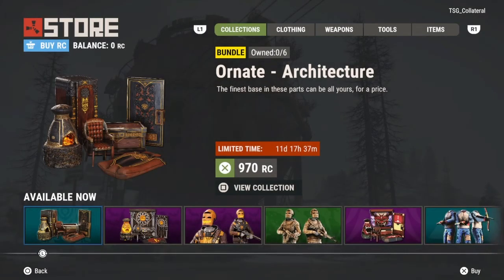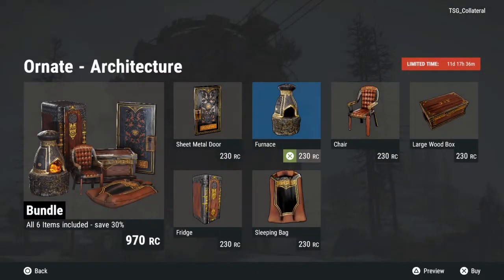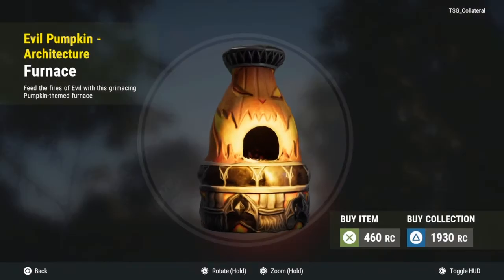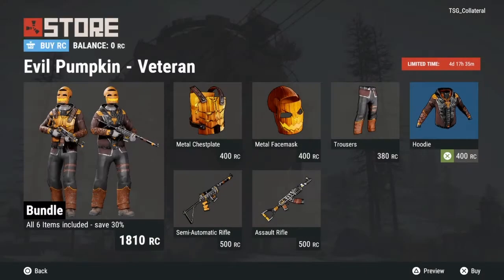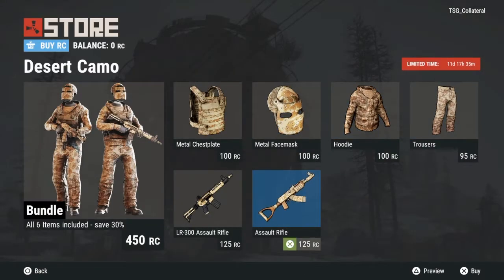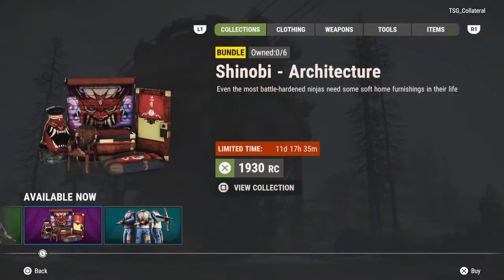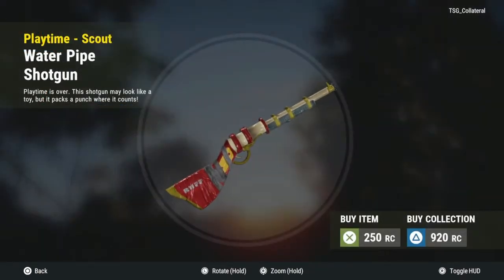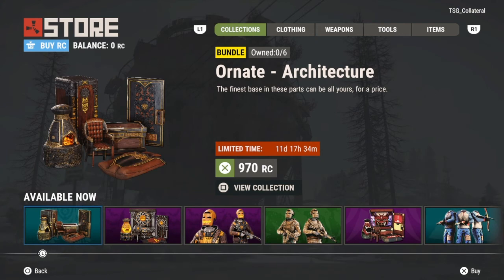RUST CONSOLE, NEW HALLOWEEN SKINS!!! (Skin Store Update)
New rust console halloween skins!